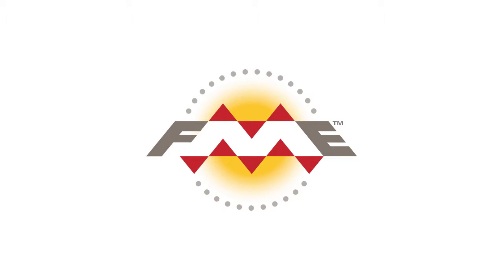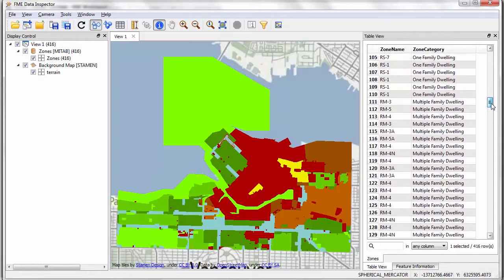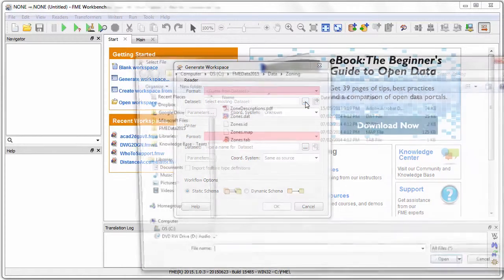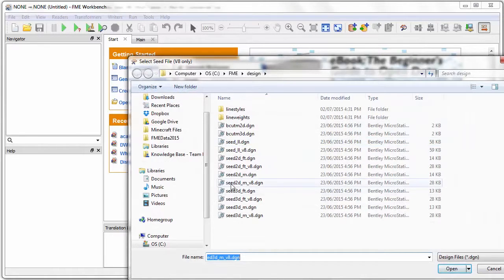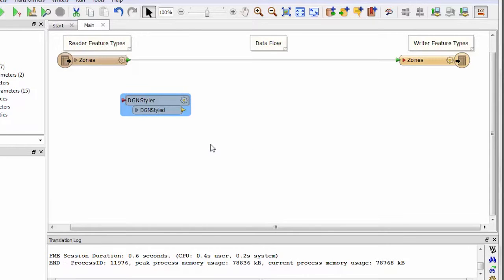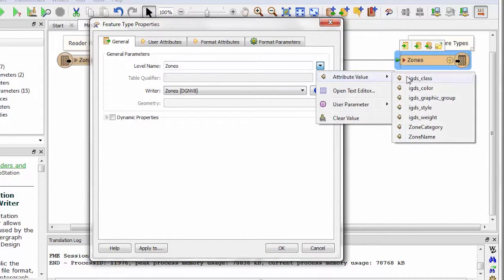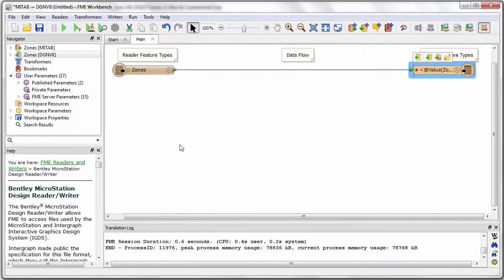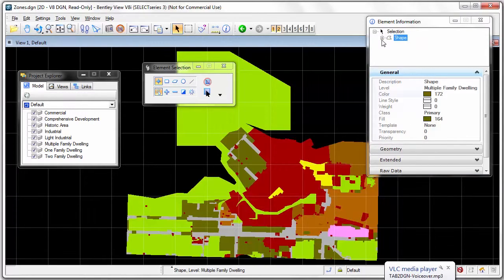GIS to CAD Demo: MapInfo TAB to Microstation DGN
This tutorial will show you how to convert a TAB file to DGN using FME. We’ll modify the MapInfo symbols and split the output into Microstation levels based on a category. We’ll also look at setting Microstation tags and changing the seed file from 3D to 2D. to learn more.